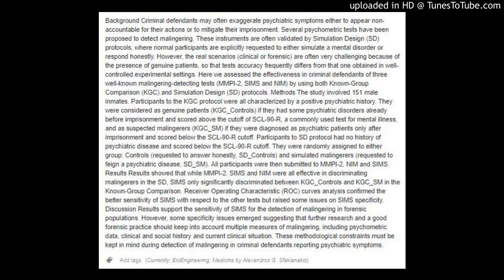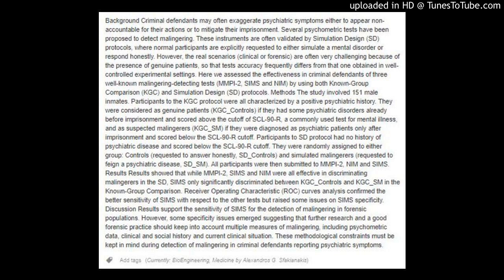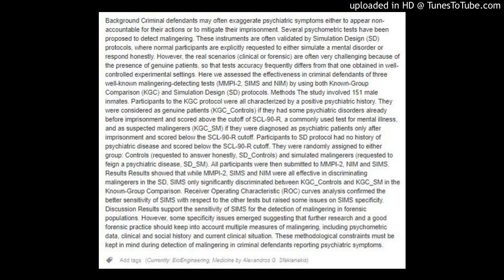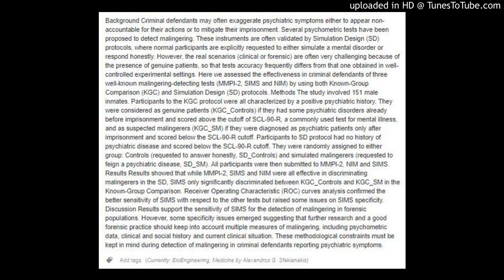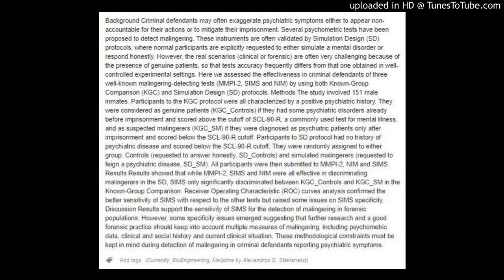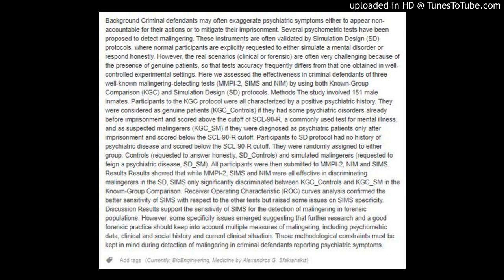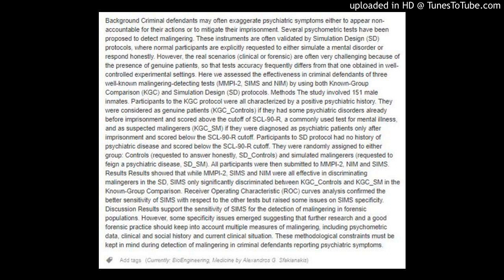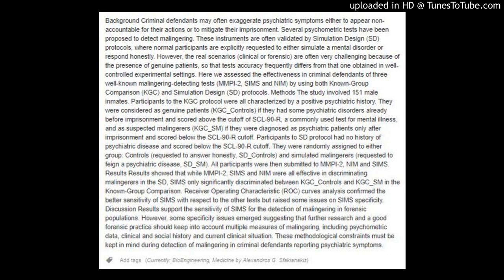Detecting malingering mental illness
Detecting malingering mental illness in forensics: Known-Group Comparison and Simulation Design with MMPI-2, SIMS and NIM
via PeerJ Computer Science
fig-1-1x.jpg

Background Criminal defendants may often exaggerate psychiatric symptoms either to appear non-accountable for their actions or to mitigate their imprisonment. Several psychometric tests have been proposed to detect malingering. These instruments are often validated by Simulation Design (SD) protocols, where normal participants are explicitly requested to either simulate a mental disorder or respond honestly. However, the real scenarios (clinical or forensic) are often very challenging because of the presence of genuine patients, so that tests accuracy frequently differs from that one obtained in well-controlled experimental settings. Here we assessed the effectiveness in criminal defendants of three well-known malingering-detecting tests (MMPI-2, SIMS and NIM) by using both Known-Group Comparison (KGC) and Simulation Design (SD) protocols. Methods The study involved 151 male inmates. Participants to the KGC protocol were all characterized by a positive psychiatric history. They were considered as genuine patients (KGC_Controls) if they had some psychiatric disorders already before imprisonment and scored above the cutoff of SCL-90-R, a commonly used test for mental illness, and as suspected malingerers (KGC_SM) if they were diagnosed as psychiatric patients only after imprisonment and scored below the SCL-90-R cutoff. Participants to SD protocol had no history of psychiatric disease and scored below the SCL-90-R cutoff. They were randomly assigned to either group: Controls (requested to answer honestly, SD_Controls) and simulated malingerers (requested to feign a psychiatric disease, SD_SM). All participants were then submitted to MMPI-2, NIM and SIMS. Results Results showed that while MMPI-2, SIMS and NIM were all effective in discriminating malingerers in the SD, SIMS only significantly discriminated between KGC_Controls and KGC_SM in the Known-Group Comparison. Receiver Operating Characteristic (ROC) curves analysis confirmed the better sensitivity of SIMS with respect to the other tests but raised some issues on SIMS specificity. Discussion Results support the sensitivity of SIMS for the detection of malingering in forensic populations. However, some specificity issues emerged suggesting that further research and a good forensic practice should keep into account multiple measures of malingering, including psychometric data, clinical and social history and current clinical situation. These methodological constraints must be kept in mind during detection of malingering in criminal defendants reporting psychiatric symptoms.
Add tags (Currently: BioEngineering, Medicine by Alexandros G. Sfakianakis)